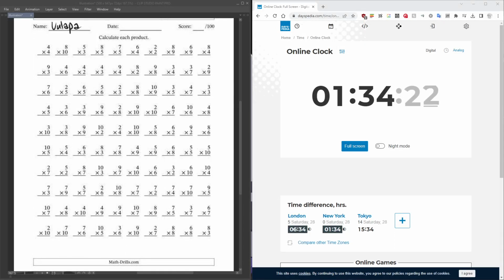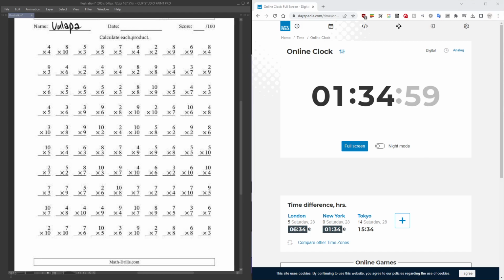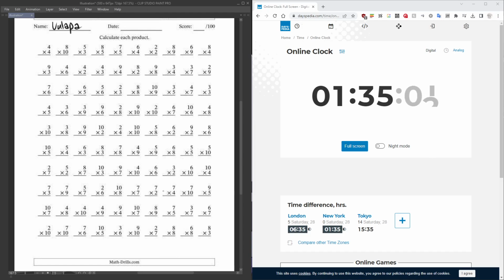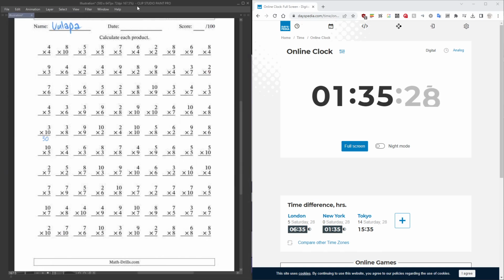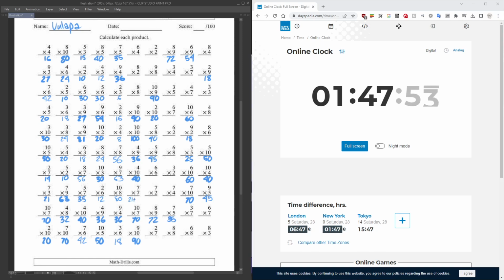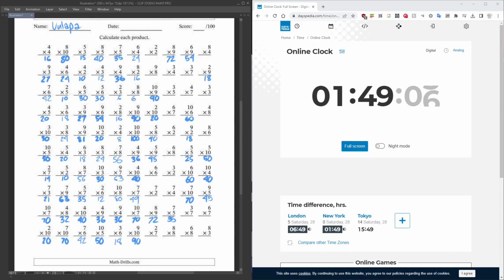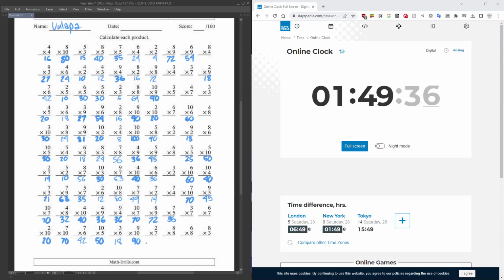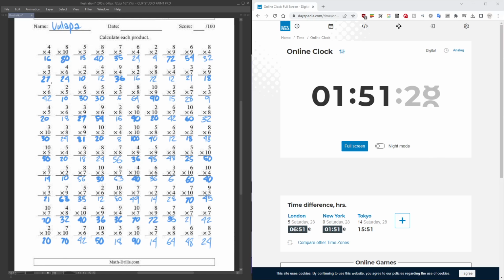Vulapa Tries To Solve a Multiplication Table Problem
porgiexd from Twitter issued an open challenge to solve a multiplication table and display evidence. I took the challenge (and recognize that I'm not a very good teacher).

Timeline:
00:41 Multiplying by Tens
02:24 Multiplying by Nines
05:05 Multiplying by Fives
07:38 Refactoring (using Associative Property)
13:08 7x7, and the Distributive Property (mistakenly mentioned as Commutative)
17:07 Double-checking